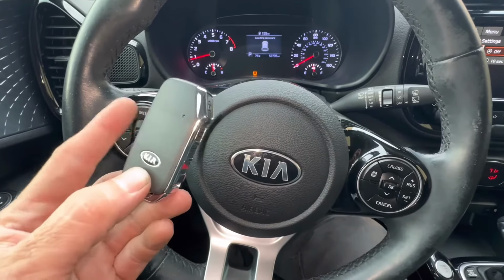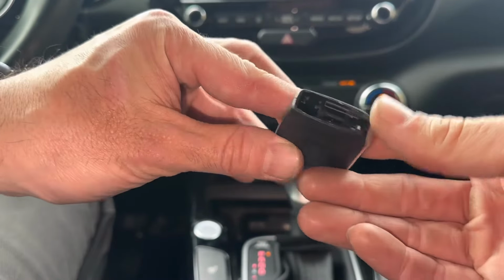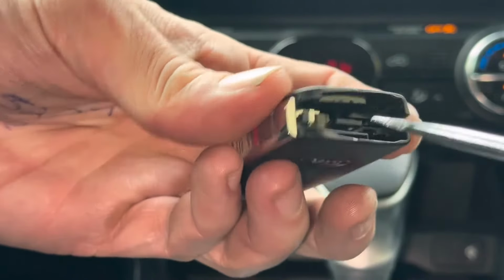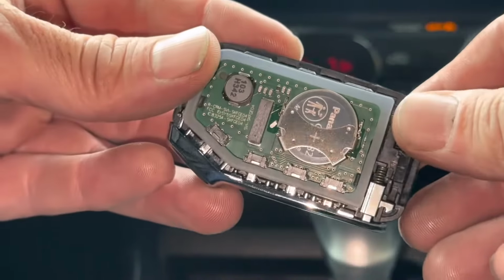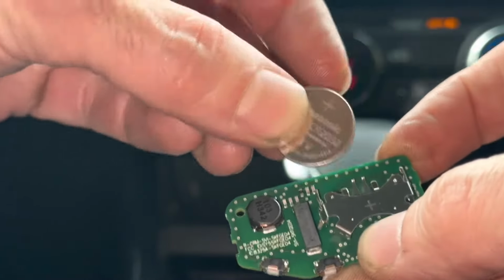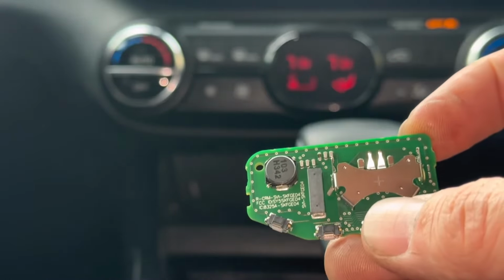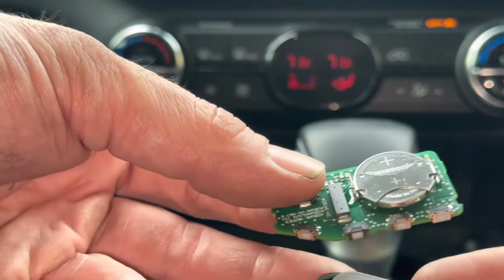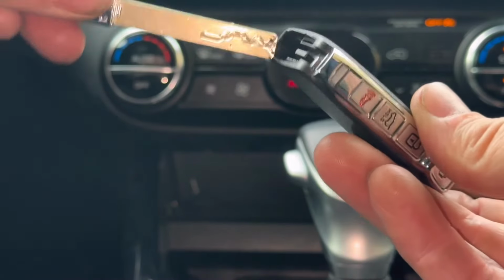2020 - 2024 Kia Soul Remote Key Fob Battery Replacement / How to open Kia remote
In this video we replace the remote key battery in a Kia soul 2020.
Battery size is a cr2032